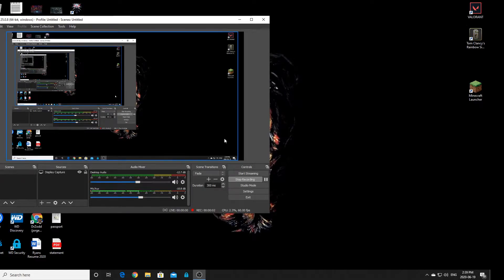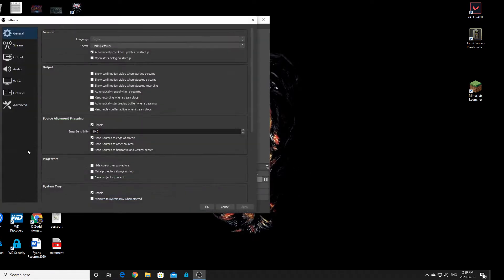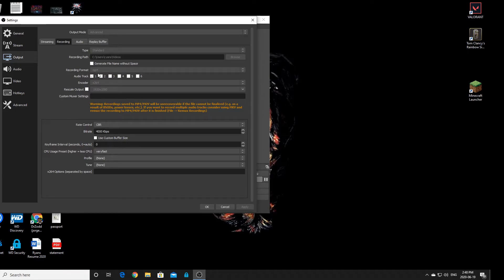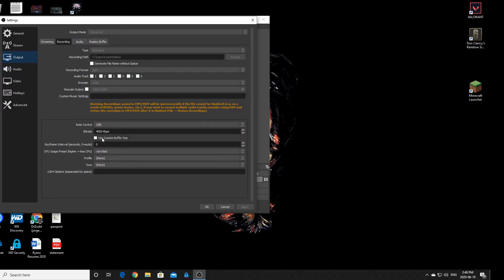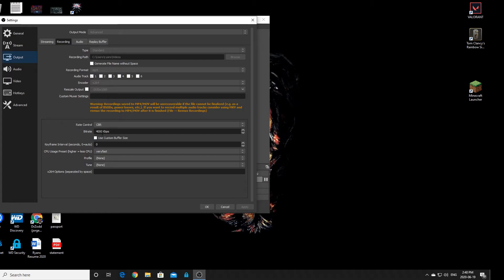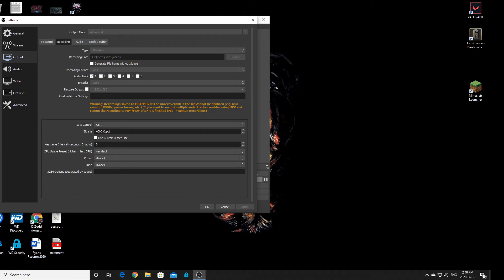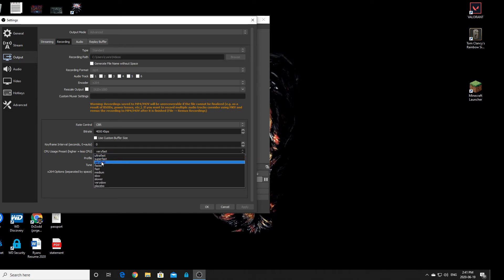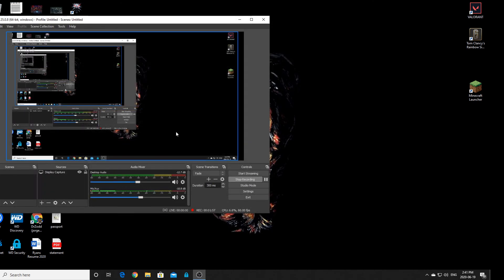How to fix pixelated recording quality on OBS Studio (2020)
Just a quick tutorial on how to fix poor recording quality essentially by changing one thing in settings. let me know if you have any questions!